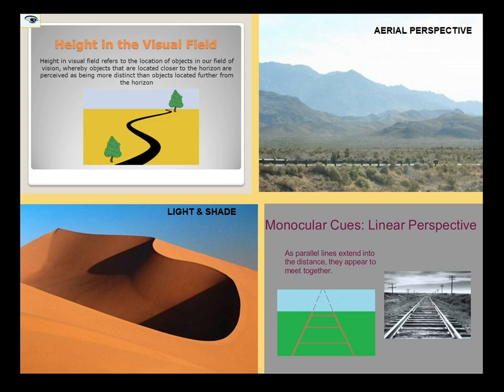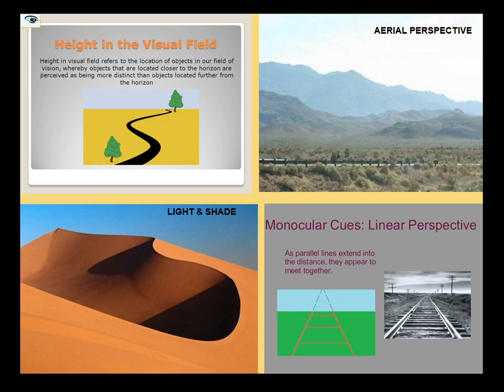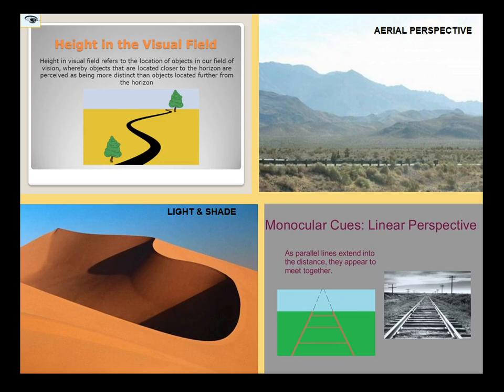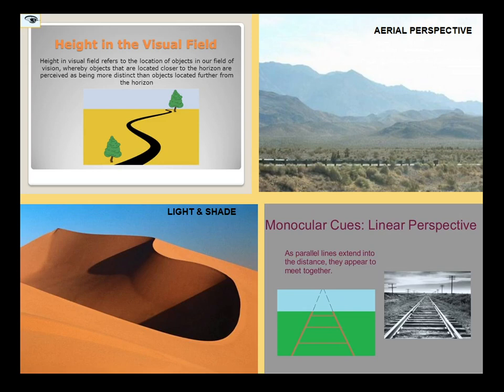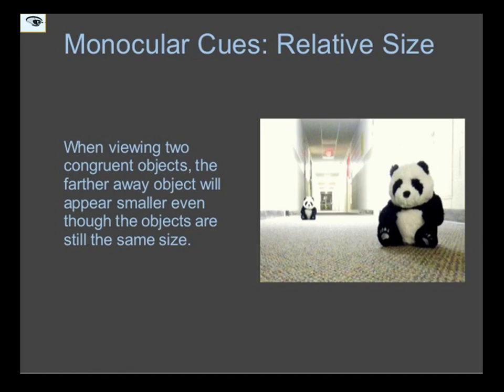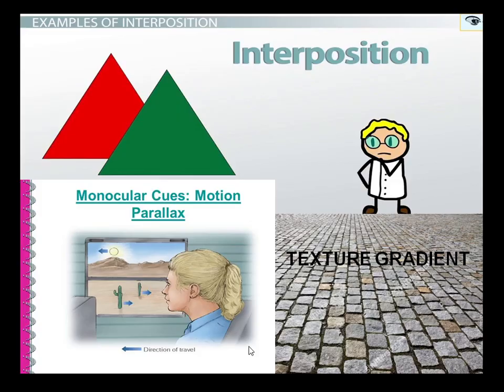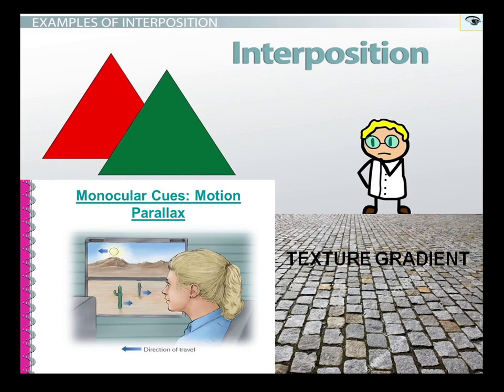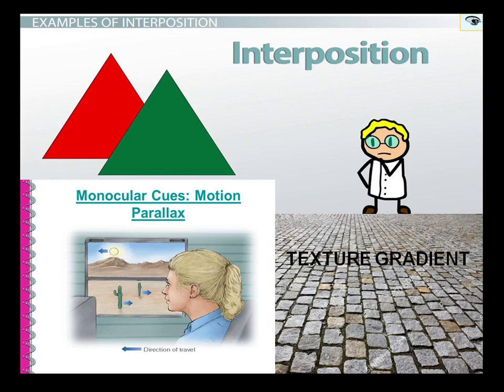MONOCULAR CUES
Psychological cues